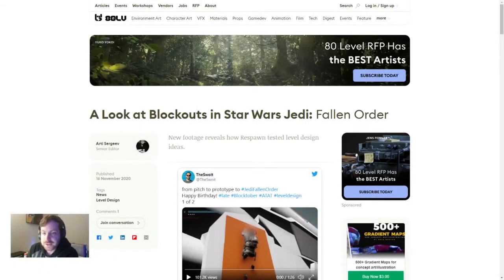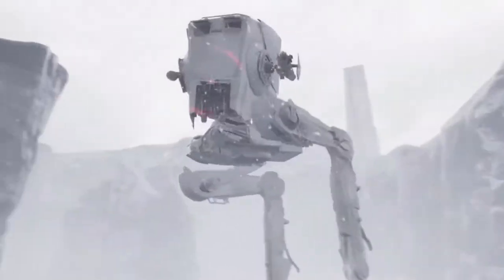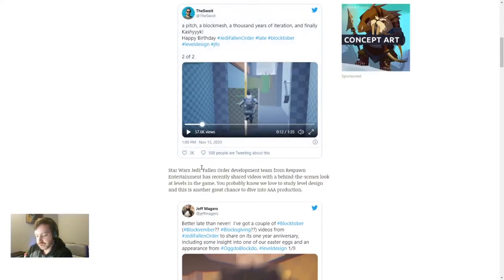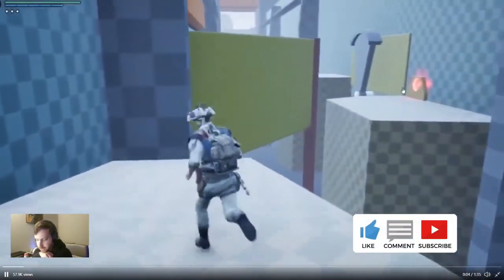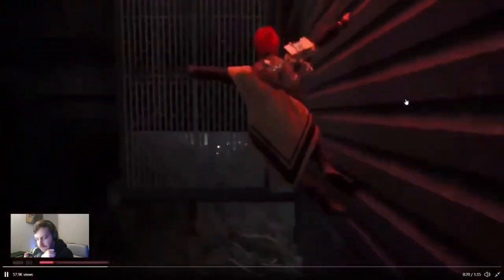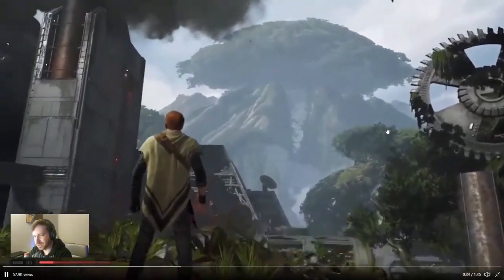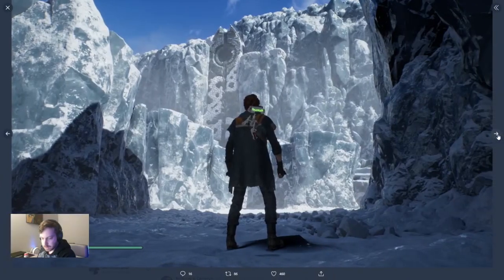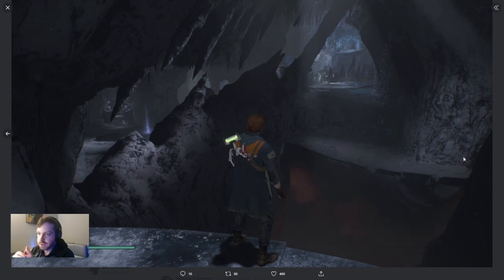(UE4) Star Wars Jedi: Fallen Order - Level Blockout Behind the Scenes!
This is a behind the scenes look at Star Wars Jedi: Fallen Order - a few developers have shown some behind the scenes videos and screenshots showcasing the level blockouts. I thought this was really cool and wanted to share it with you guys.

All twitter names are credited below.

Credits
Game: Star Wars Jedi: Fallen Order
Developer: Respawn Entertainment
Publisher: EA Games
Article: 80.lv
Videos: TheSwoit (@TheSwoit)
Jeff Magers (@jeffmagers)
Screenshots: Nicholas G Cameron (@RamblingCameron)